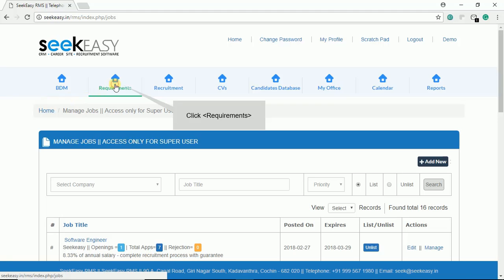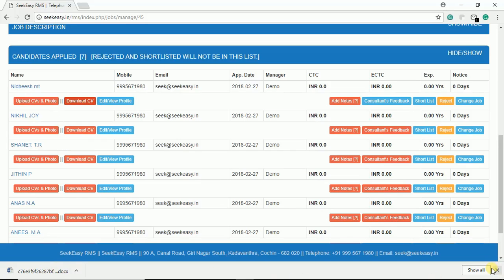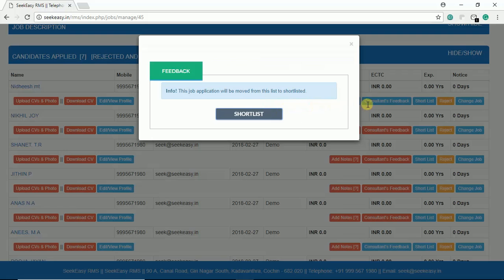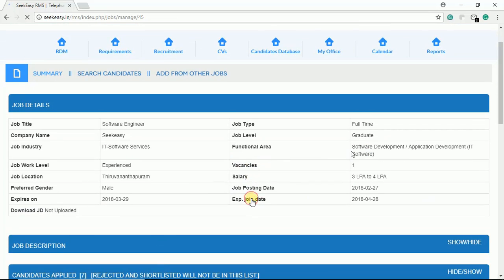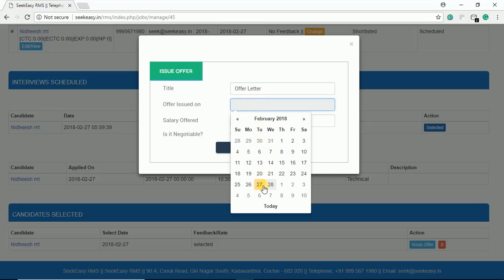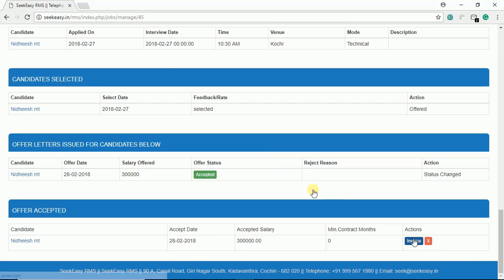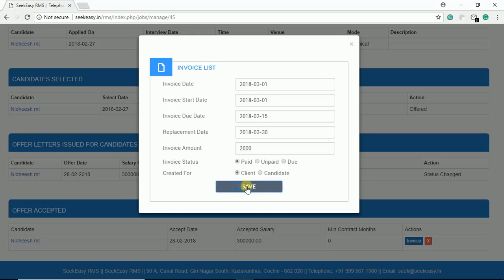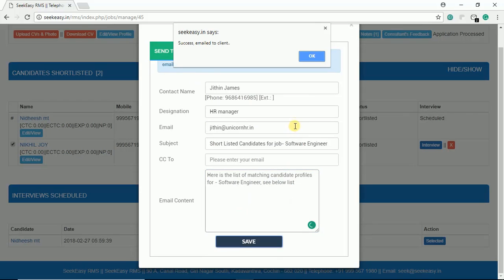SeekEasy RMS || Part 4 || Requirements Management - Tracking and Monitoring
How to manage job requirements using SeekEasy RMS